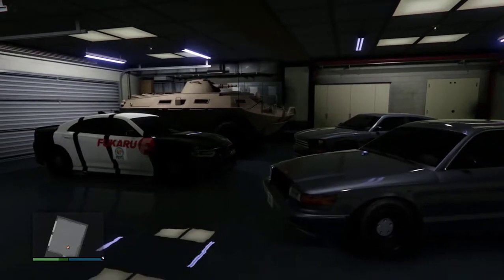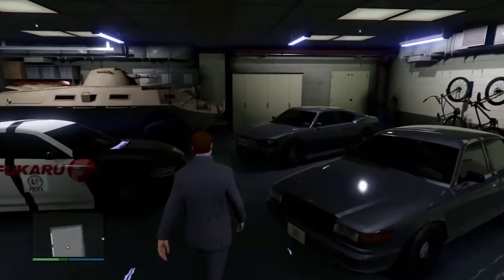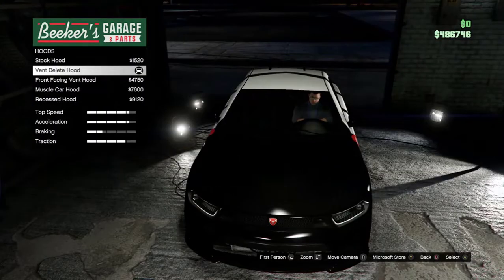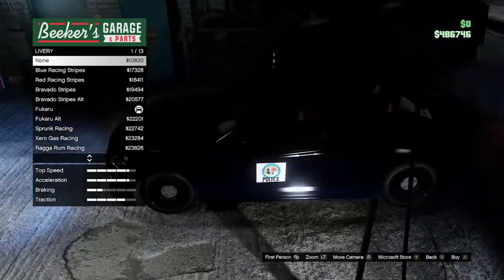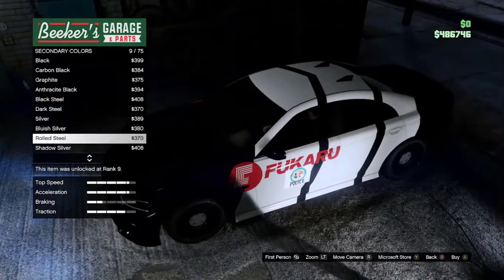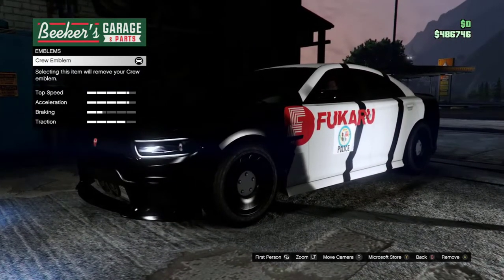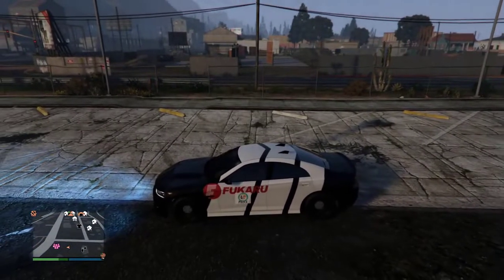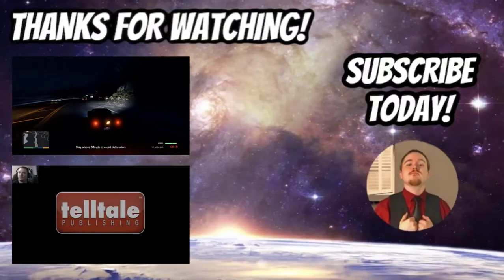GTA Online: Making another police car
Wanna make your car look like a cop car because there isn't a Cops and Robbers DLC yet? Watch this!